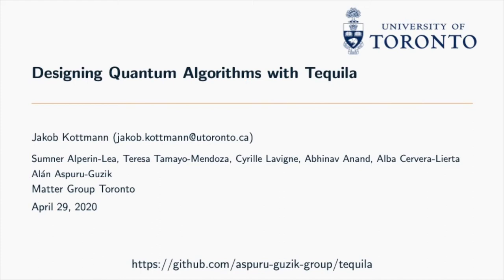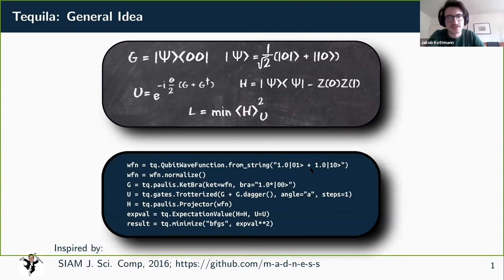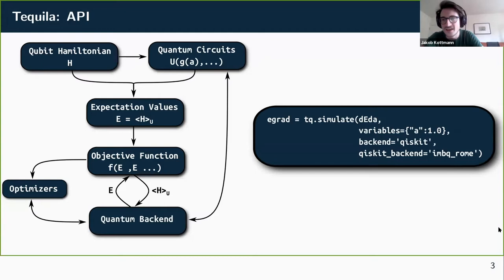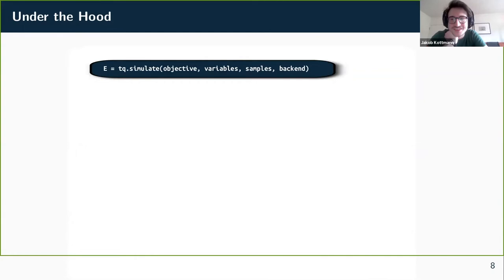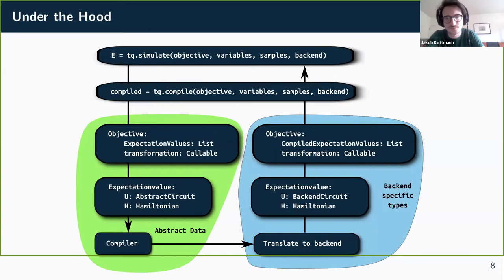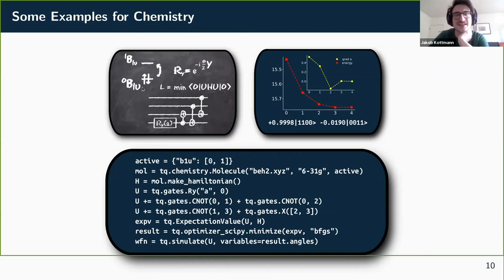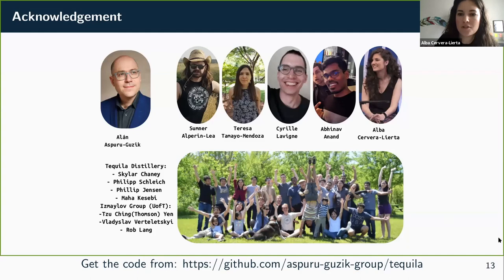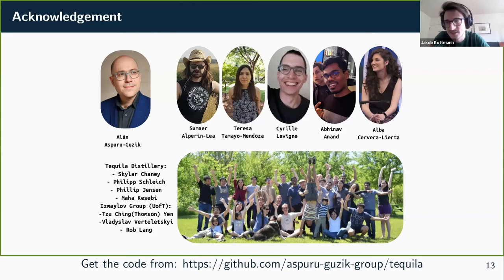Designing Quantum Algorithms with Tequila, Jakob Kottmann.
Presentation from Quantum Research Seminars Toronto on 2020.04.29 .